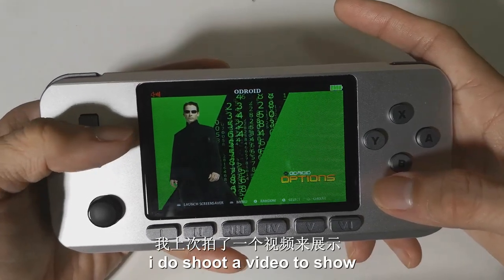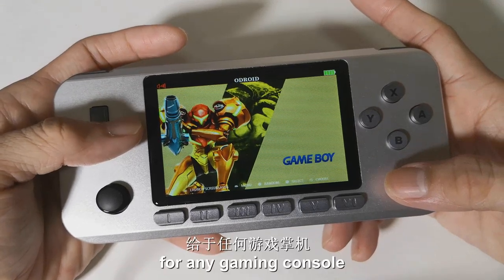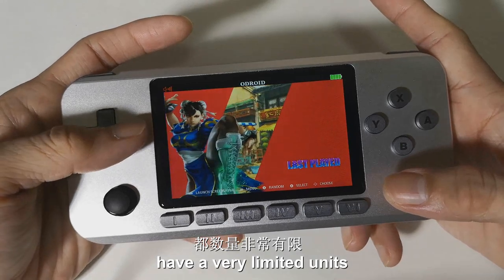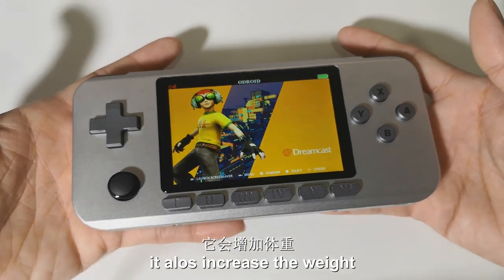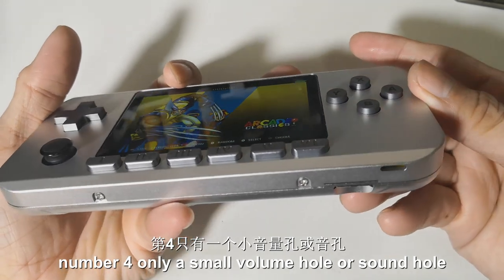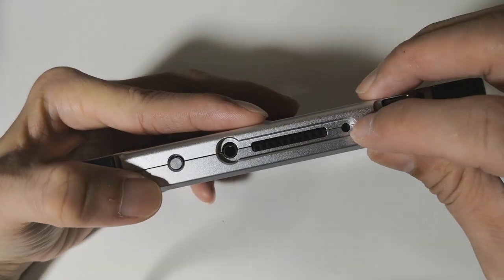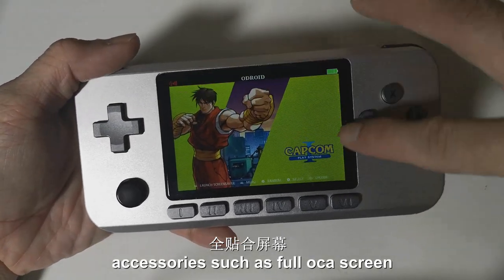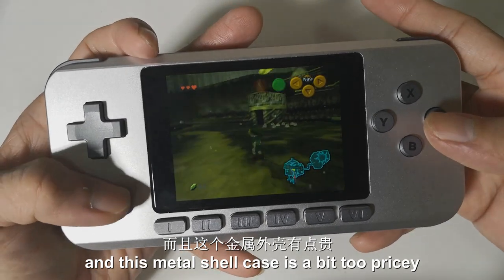Odroid Go Advance Ozone Metal Shell Case Review - Any Good?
Is the Odroid Go Advance metal shell case produces by Ozone worth buying? Should you get One? Any good of it? Let's find out.

Tools i using:
Heavy Duty Suction Cup
Soldering Iron Station
Tamiya TS-71 Smoke Paint